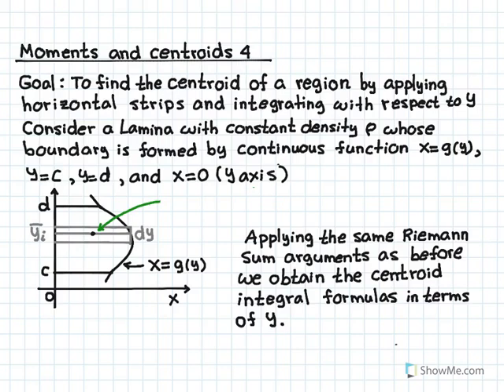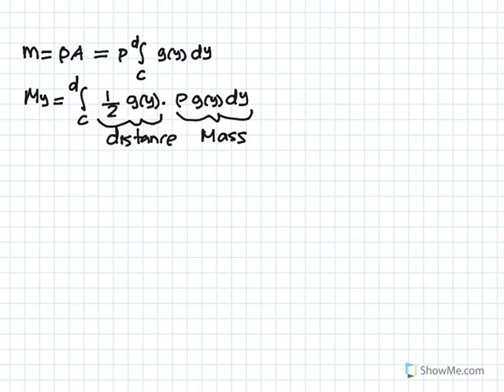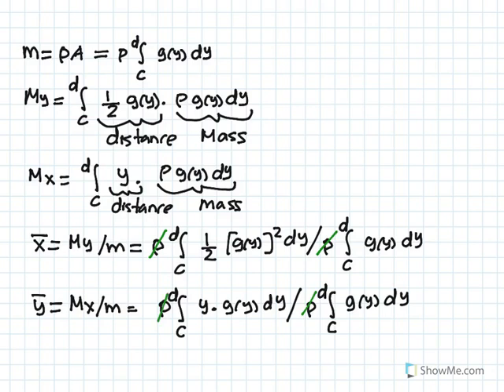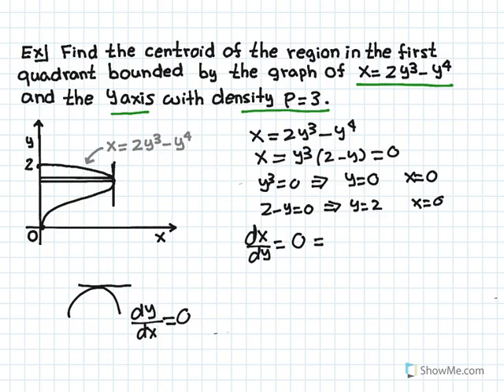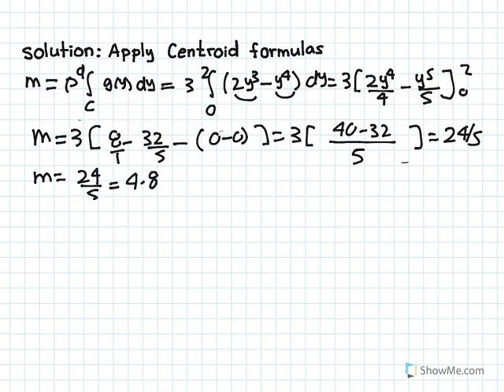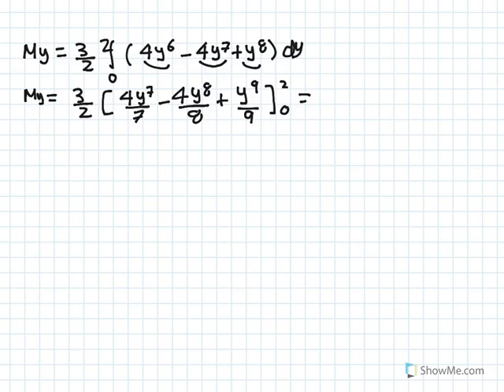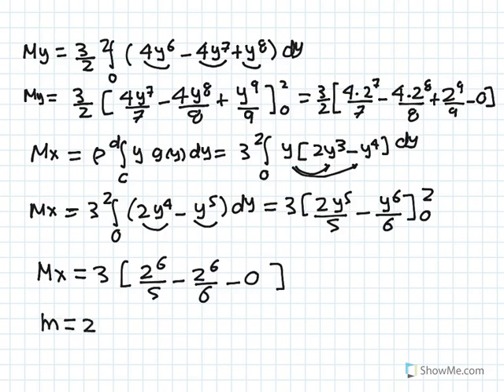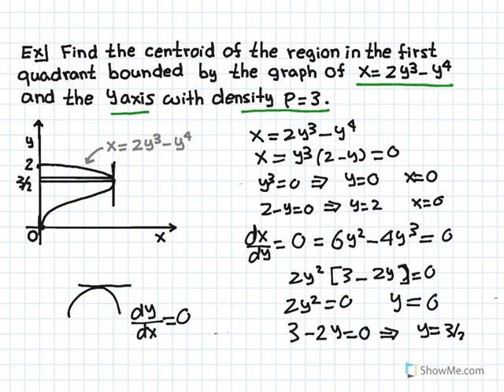Centroids & Moments 4 Video 162